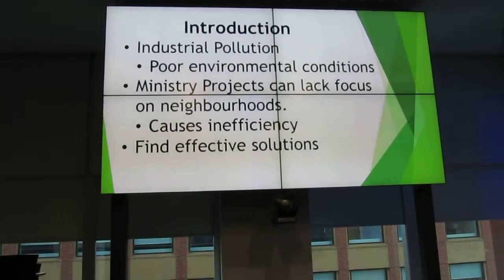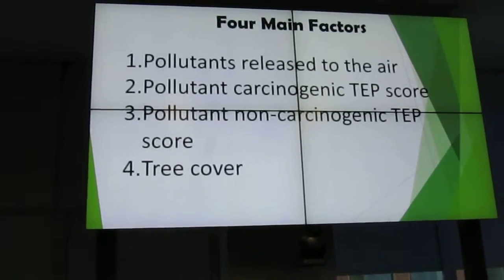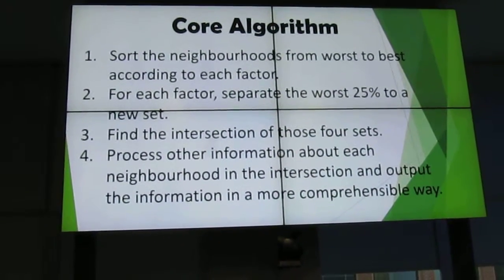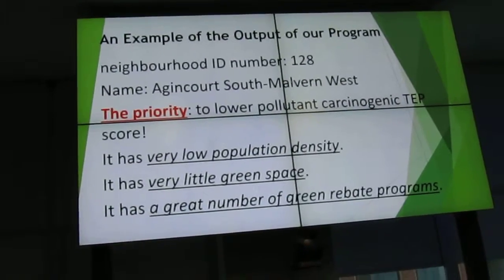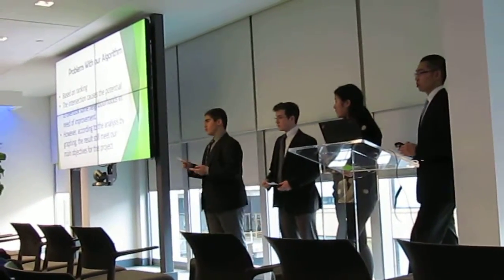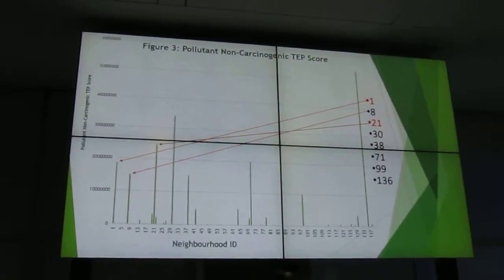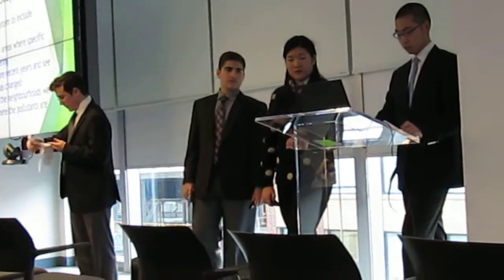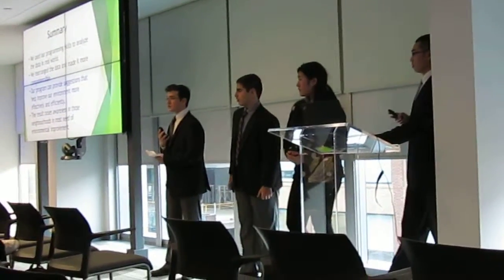Environmental Analysis of Toronto Neighborhoods - 2016 Big data in the City Callenge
First Place (shared) - Villanova College team: Jenny Baek, Evgeny Bogopolskiy, Justin Palombo, & Alan Zhang